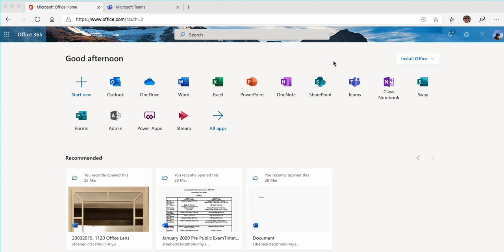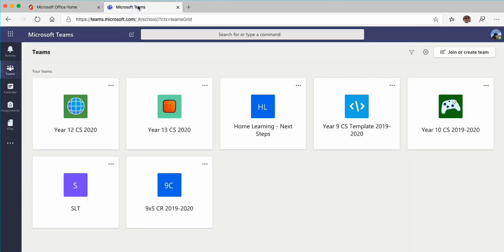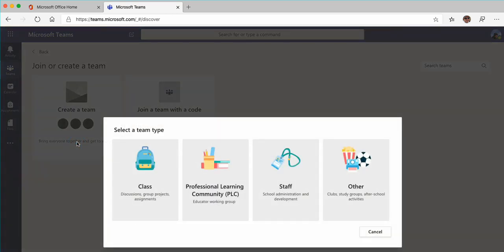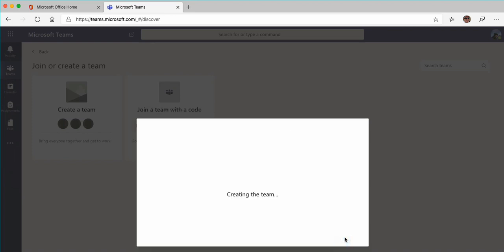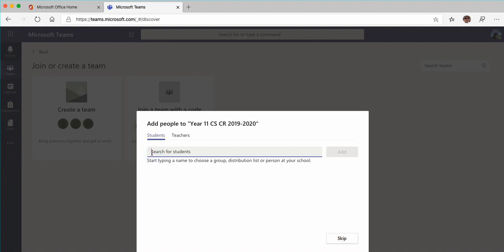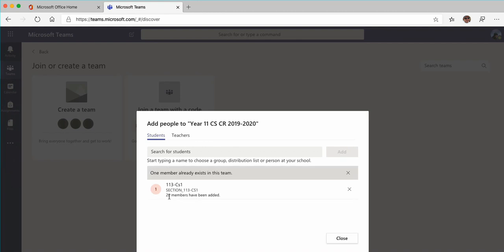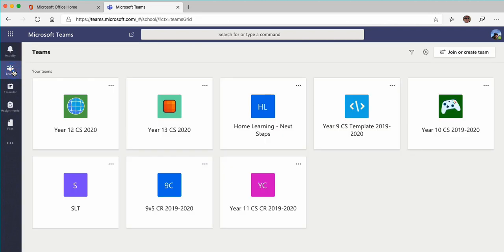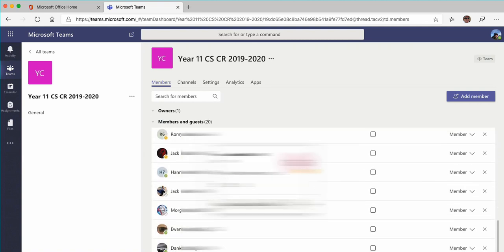Creating a Teams Class with pre-populated data